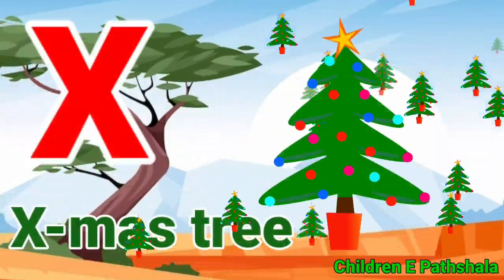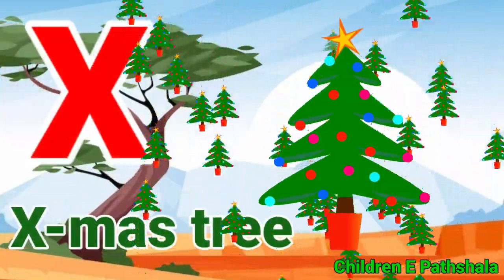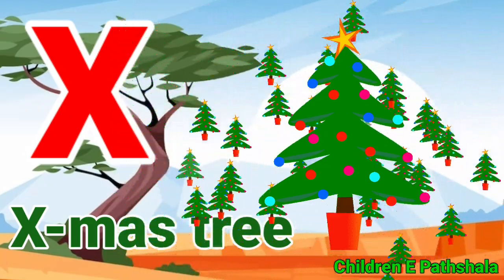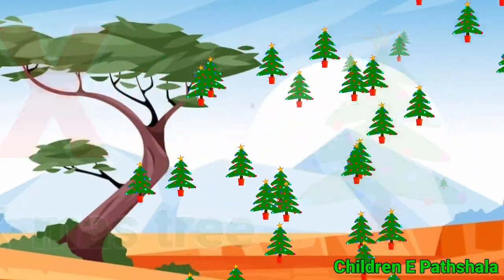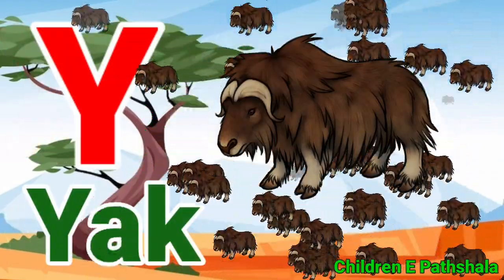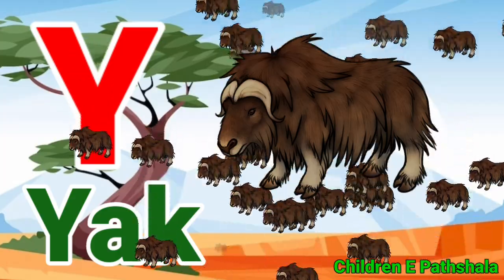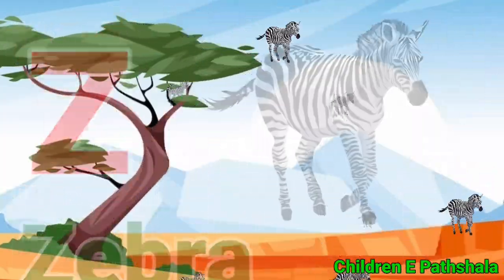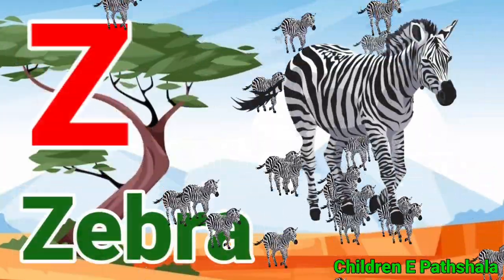a for apple b for ball c for cat, abcd, alphabets, phonics song, abcde, अ से अनार, english part-48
@Naima study
@ChuChuTV Hindi
@Infobells - Hindi
@Chhotu TV